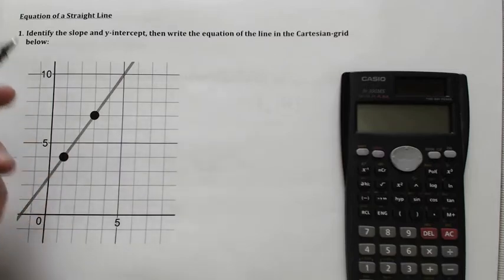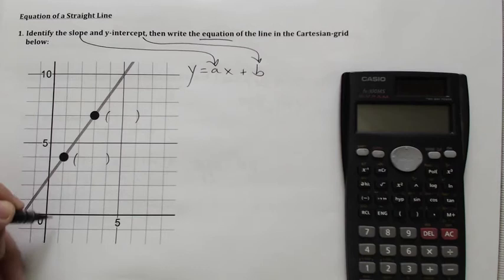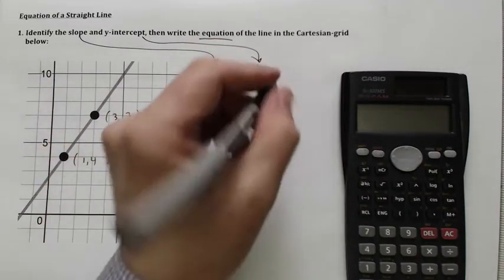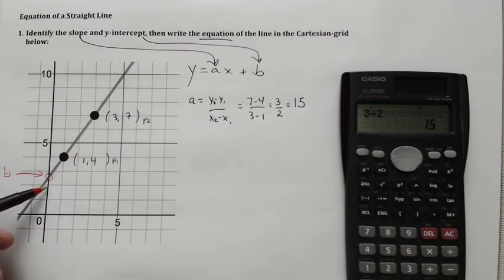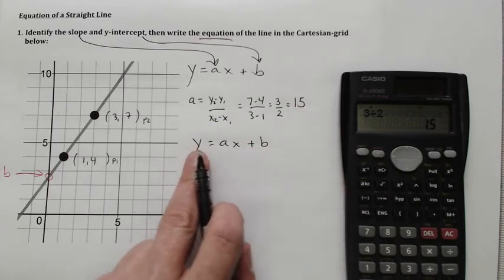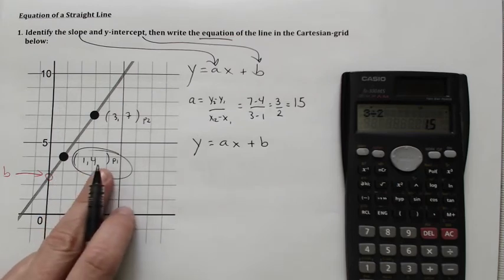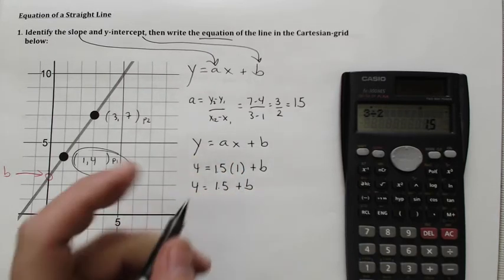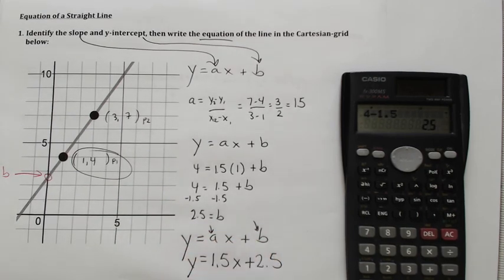Finding y = ax + b Equation of a Line Example